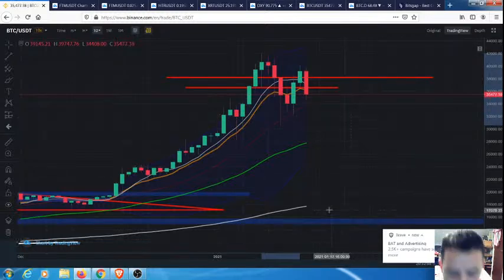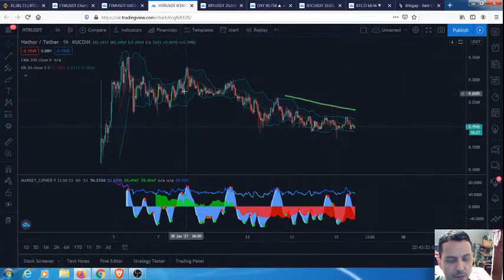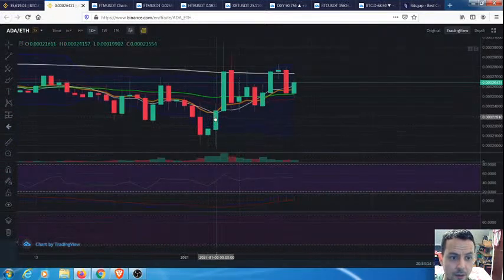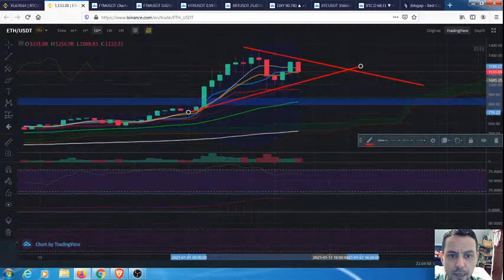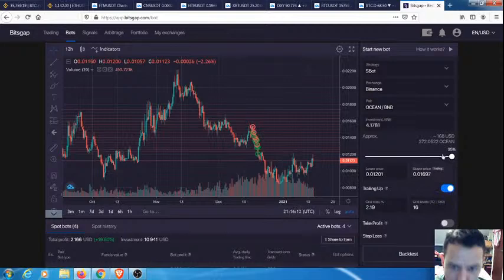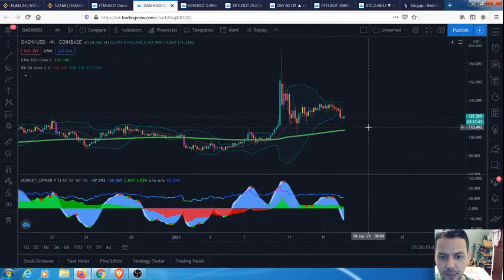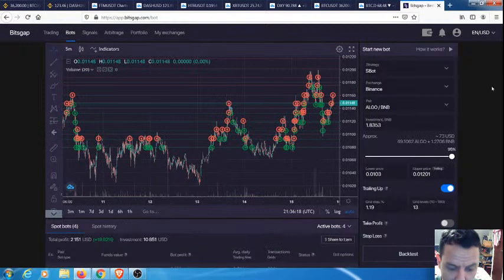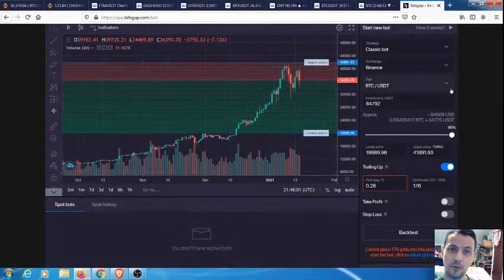Crypto Click Patreon Livestream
Referall links

Binance
(20% off your trading fees with this link)

0x81380c0a73c2531dbb33872f5358209eac016e44

BTC
1LzrjPXsjyfkPXGPC3SQKUFpbRwn3Q8Ziu

ETH
0x81380c0a73c2531dbb33872f5358209eac016e44

XRP
rEb8TK3gBgk5auZkwc6sHnwrGVJH8DuaLh